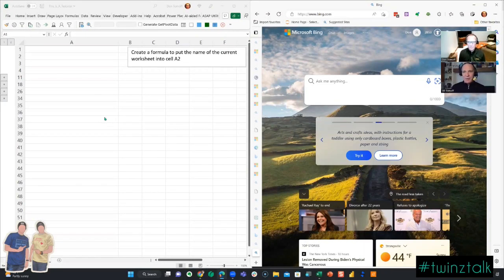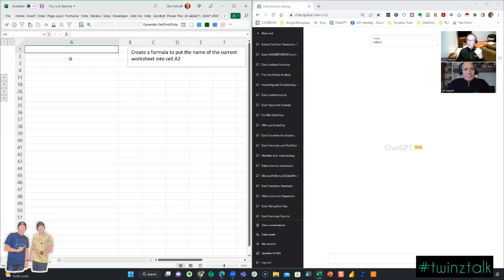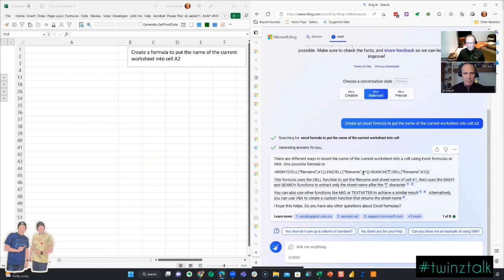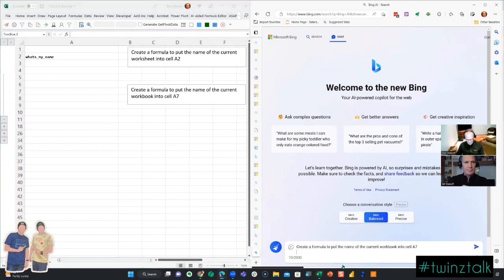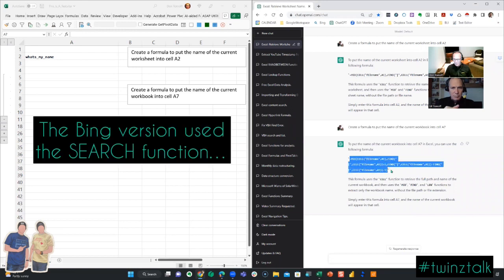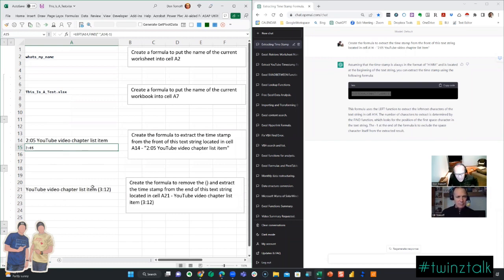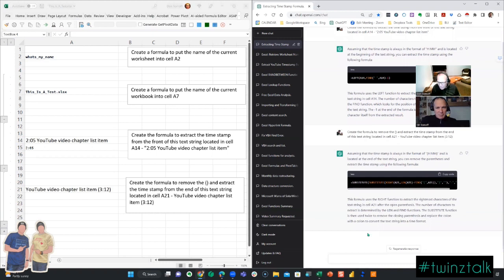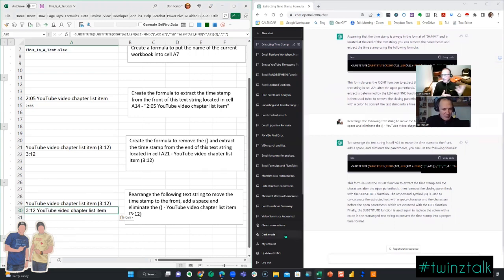Twinztalk_ChatGPT_Excel_Formulas_Demo_01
Using ChatGPT to create complex Excel formulas. There are many times that Excel users have to write formulas that are not straightforward, even for Excel experts. It’s those times that Excel + ChatGPT shine. Using AI as a formula assistant makes the work easy! In this video, Bill Tomoff and I walk through writing five formulas that most of can’t create straight out. And it is easy!

00:00 Introduction
01:34 Create formula to place current worksheet name in cell
03:29 Create formula to place current workbook name in cell
05:28 Create formula to extract timestamp from text string
07:00 Another text timestamp challenge
07:52 Rearrange text in a text string - timestamp to front
09:05 Wrap up